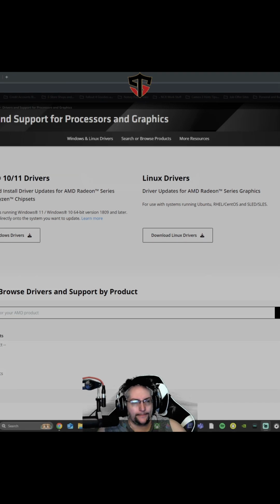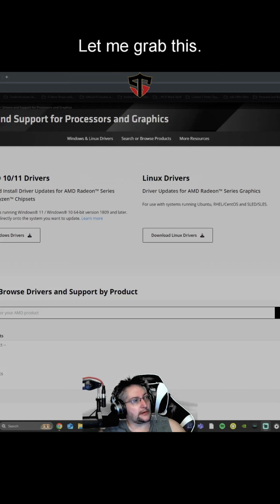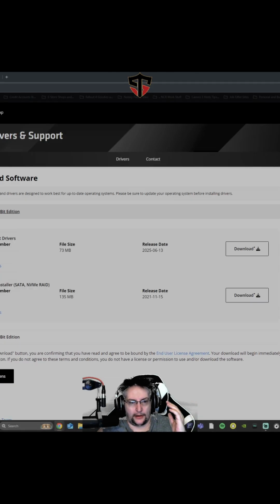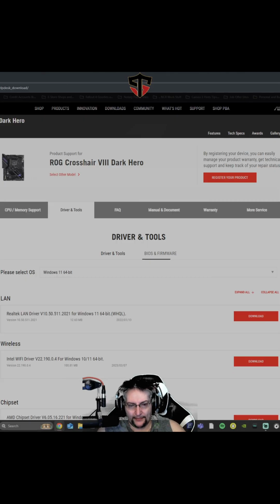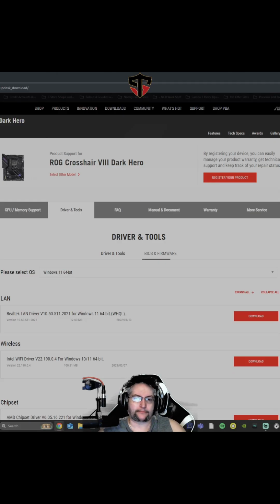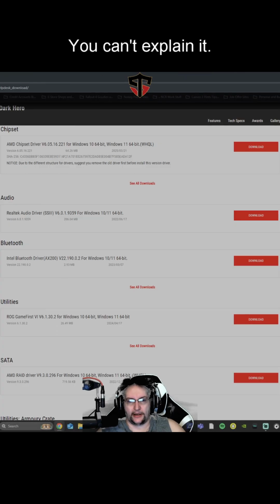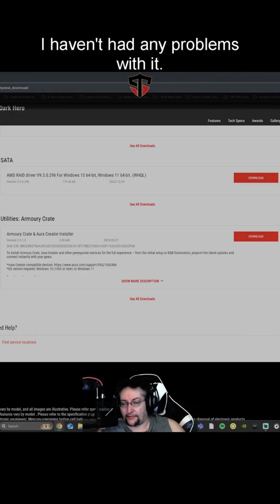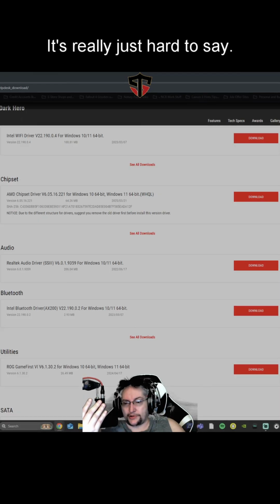AMD Instructions for System Builders (Still Relevant Today)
🔩The GRIND Never Ends🔩

I have Essential Tremor. That's why I shake so often in this clips.

🗨️CURRENT SOCIALS🗨️
💲 EPIC Support A Creator: TICKLESLIP

AMD Ryzen 9 5950X
G.Skill Trident Z Neo 64GB 3600Mhz CL-16
ACER Predator 4TB Gen4 M.2-2280 NVME
ASUS ROG Strix GeForce RTX 4090 24GB OC GPU
Shure SM7B Mic (BEST STREAMER/CREATOR MIC PERIOD)
Turtle Beach Stealth Pro PC/PlayStation Wireless Headphones